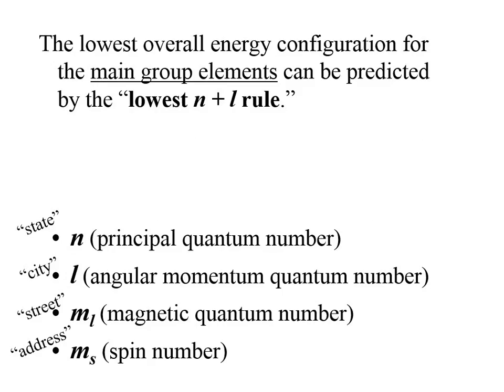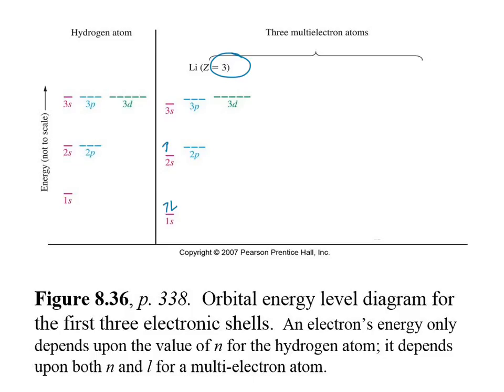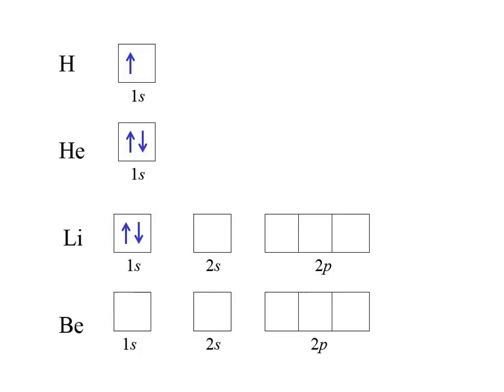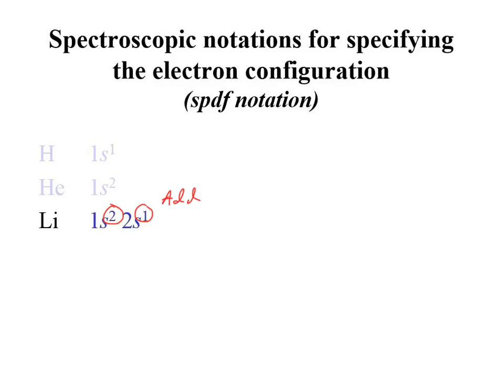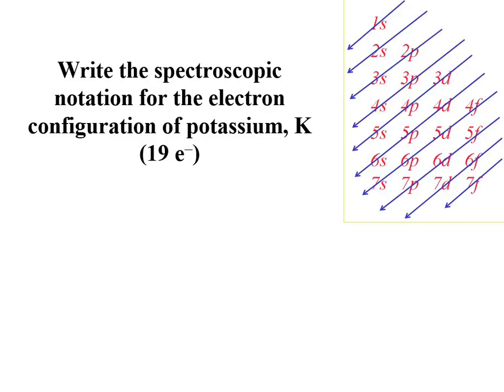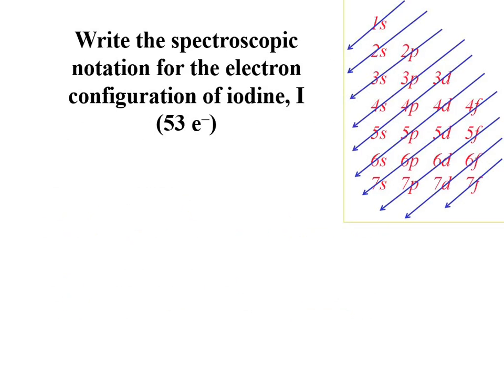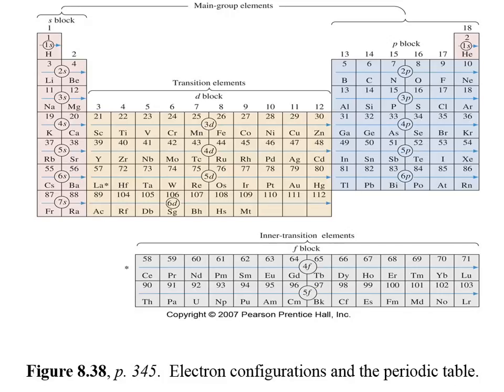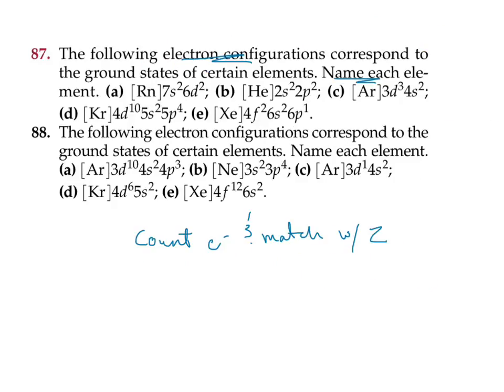CHM165 Electron Configurations